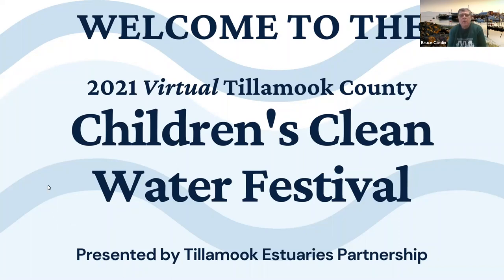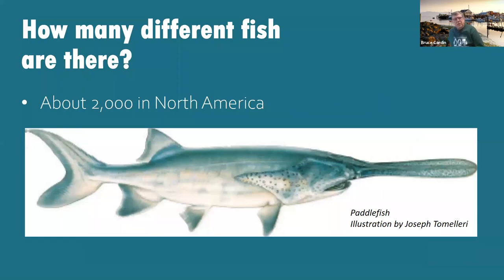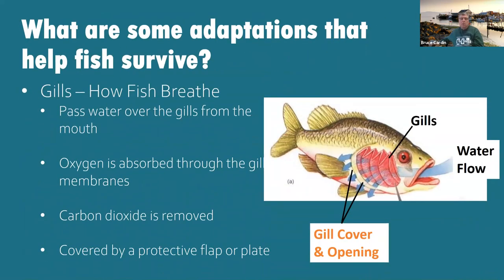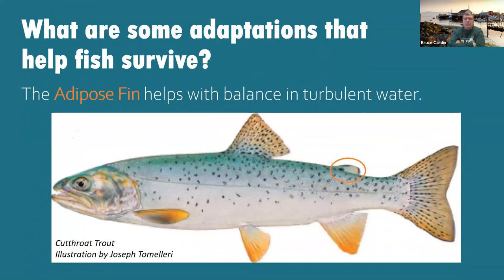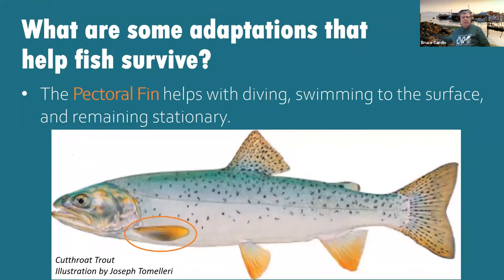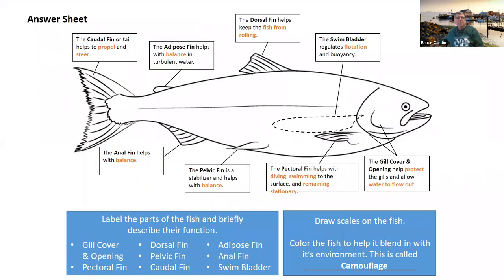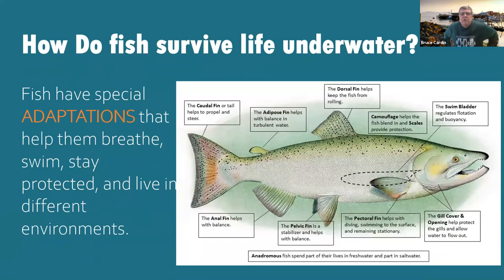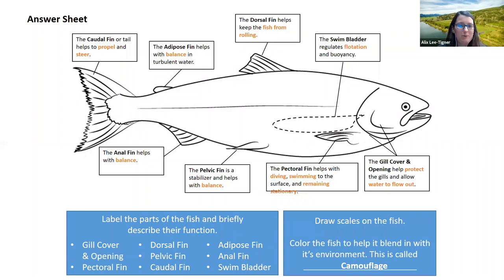Fishy Adaptations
2021 Virtual Tillamook County Children's Clean Water Festival webinar presented by Bruce Cardin and Alix Lee-Tigner, Tillamook Estuaries Partnership.

How do fish survive life underwater? Learn about some incredible adaptations that help fish breathe, swim, move up and down, and stay safe in their aquatic environment. For this activity you will need a pencil or pen, and something to color with like markers.

If you are a Tillamook County 4th or 5th grade student and would like to enter the Children's Clean Water Festival art contest, please email alix2tbnep.org for details.

This webinar aired live on March 3 as part of the 2021 Virtual Tillamook County Children's Clean Water Festival. Since we cannot bring our students to the Children's Clean Water Festival this year, we are bringing Clean Water Festival to our students - Virtually! Celebrate WATER all month long with live presentations, hands-on activities, video lessons, science exploration, art projects and much more.

Visit the 2021 Virtual Tillamook County Children's Clean Water Festival webpage for more great videos and activities!